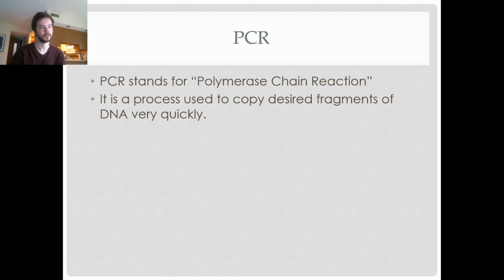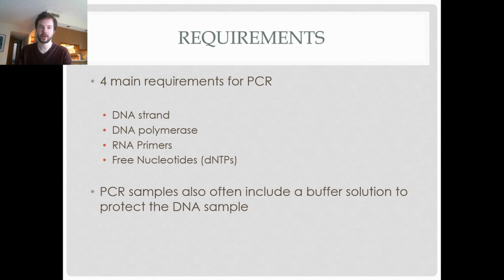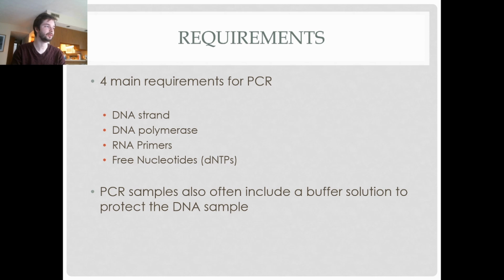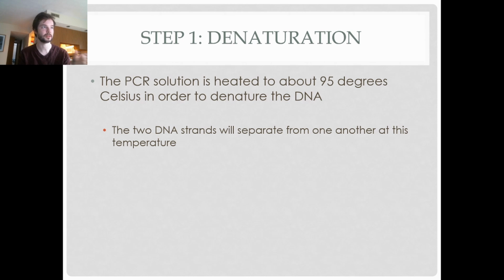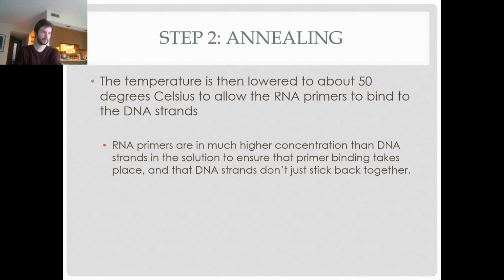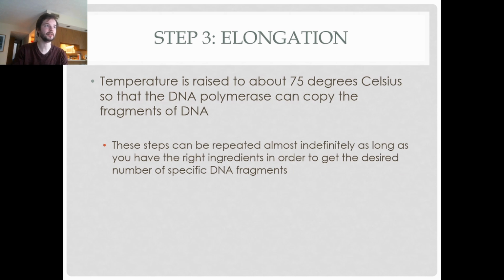Bio I PCR Distance Learning Day 1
Day one of a PCR Activity that will test your undertanding of DNA Replication and the necessary components